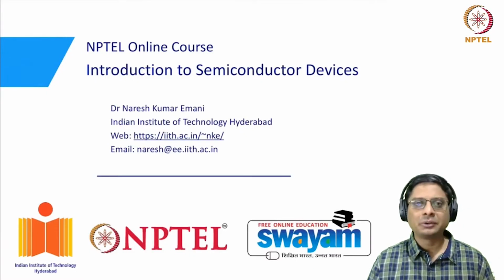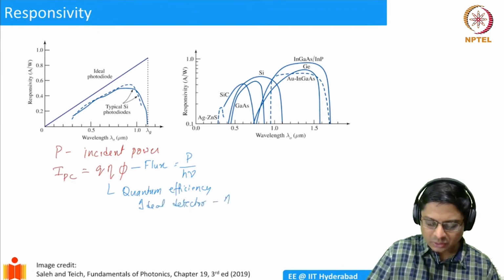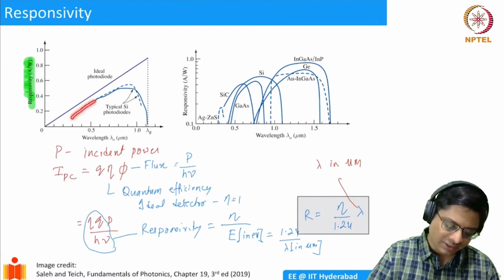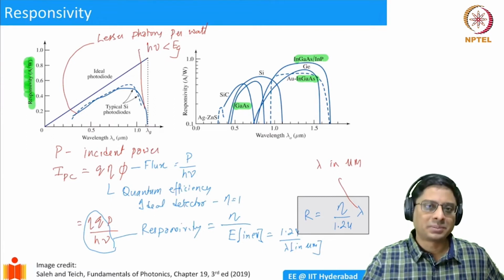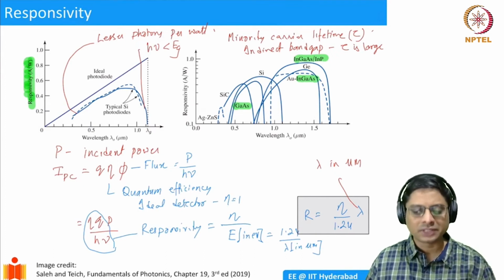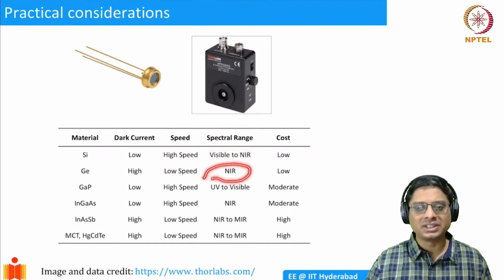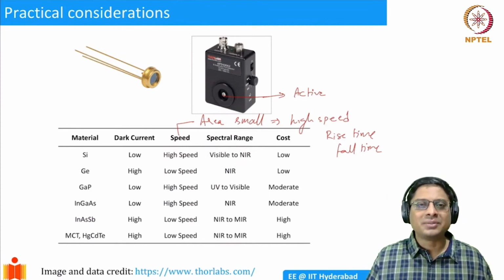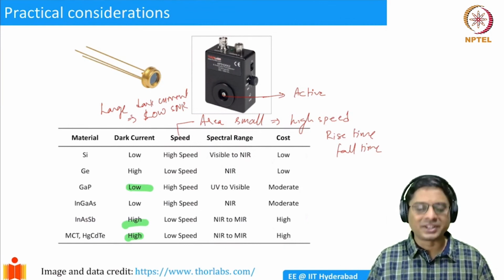Photodetector metrics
Subject:Electrical Engineering